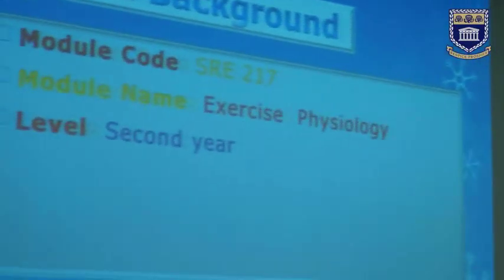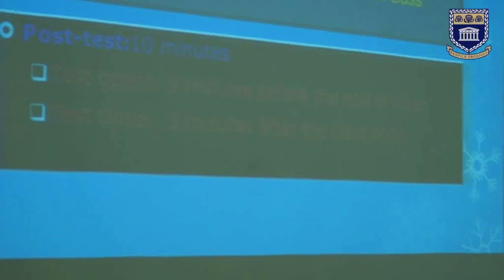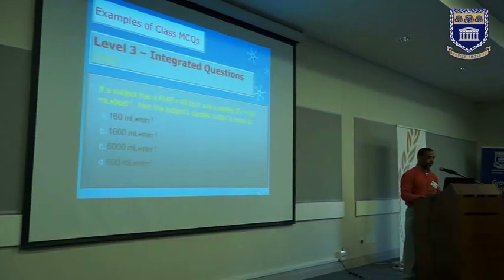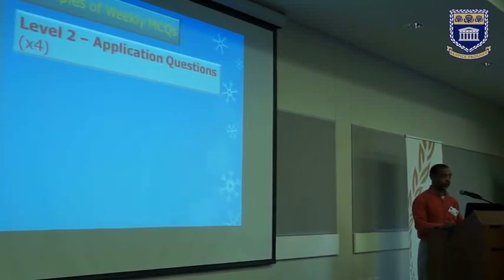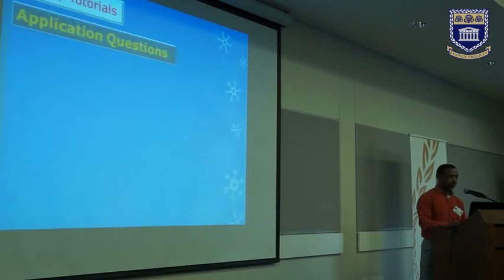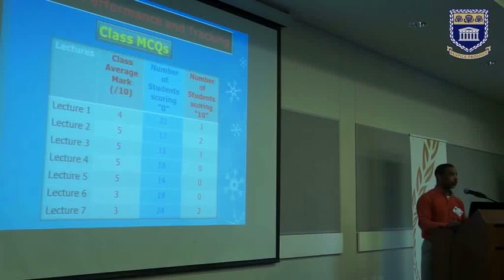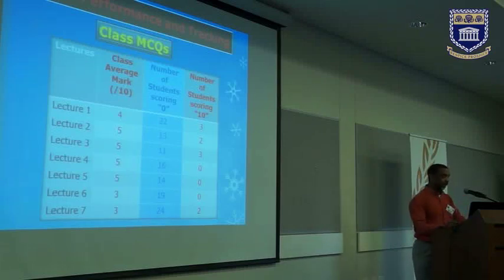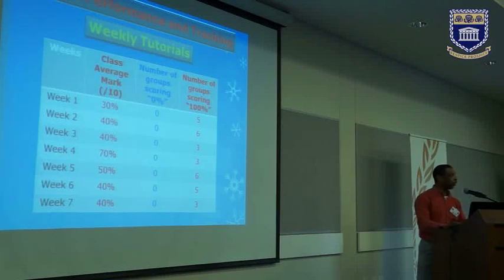Lloyd Leach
2017 10th CIECT eColloquium; Online assessments and student tracking